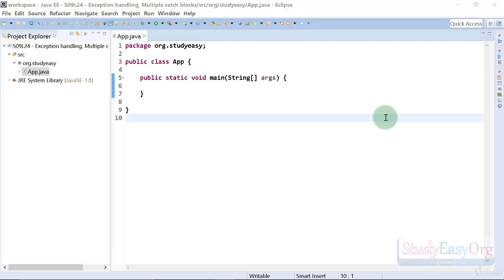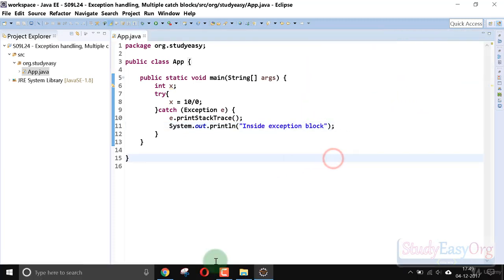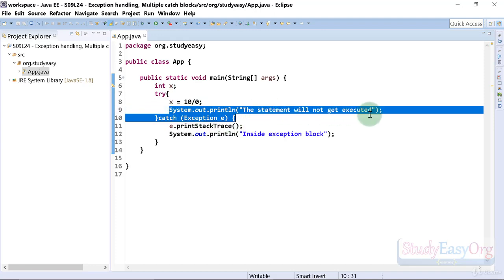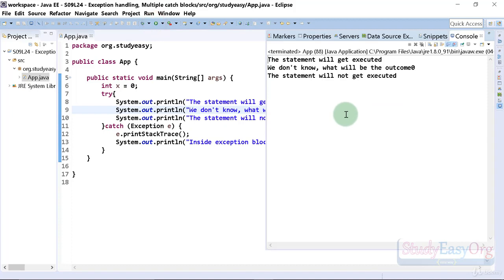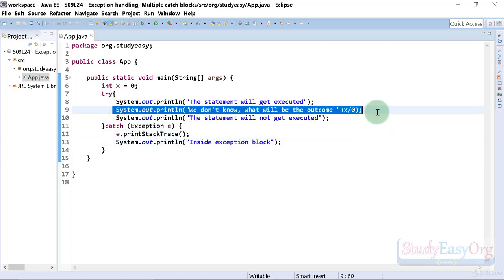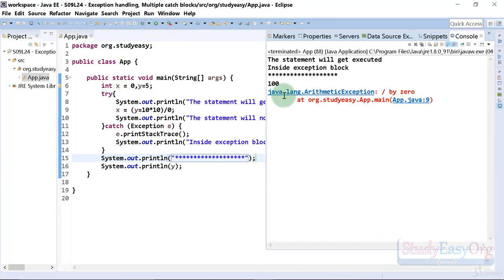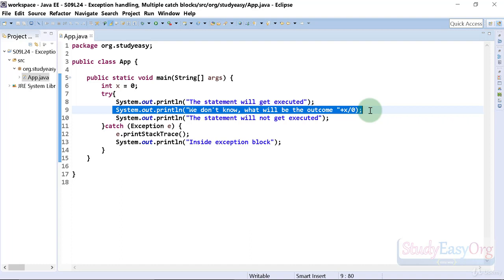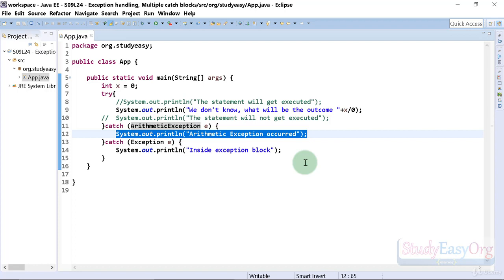92 Exception handling, Multiple catch blocks